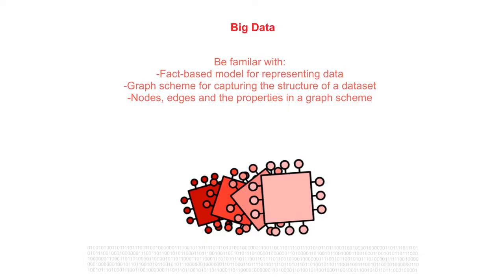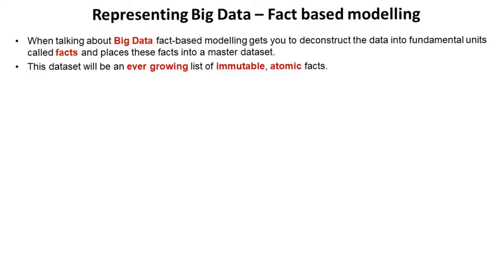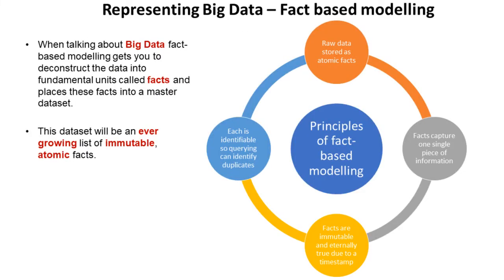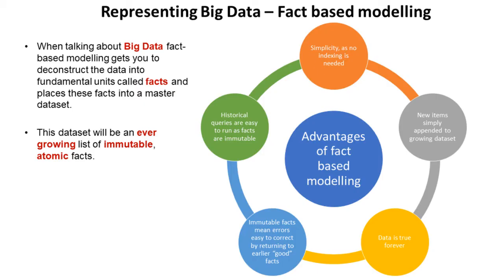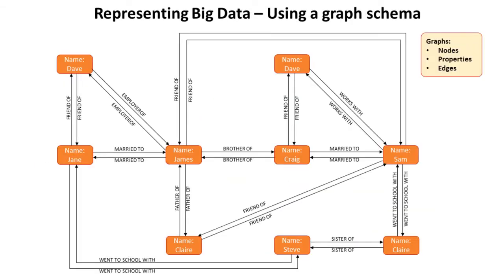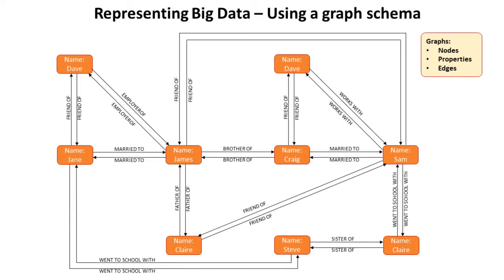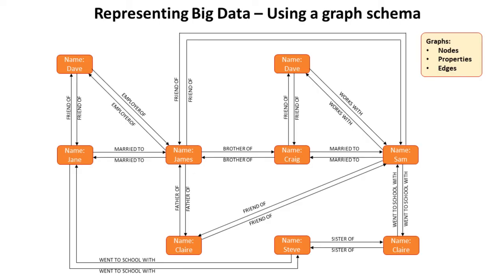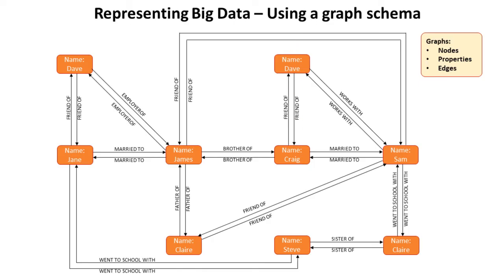AQA A’Level Representing Big Data